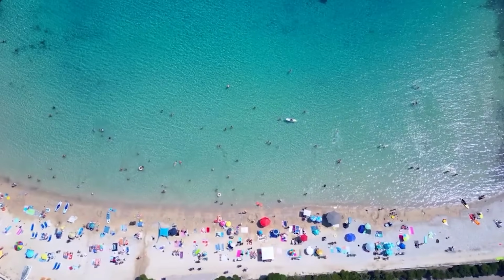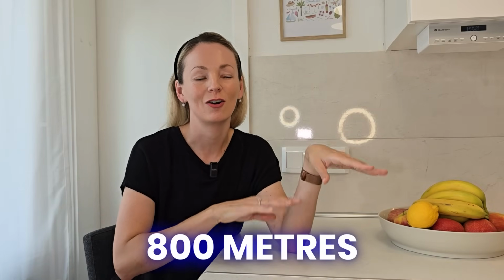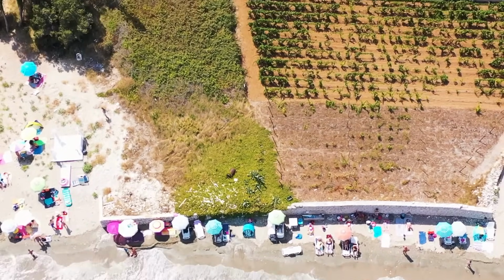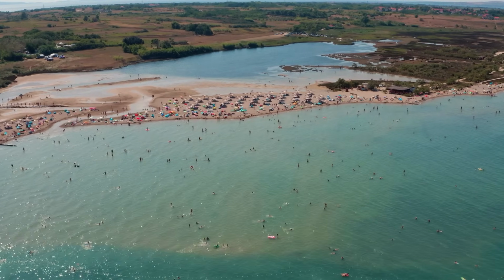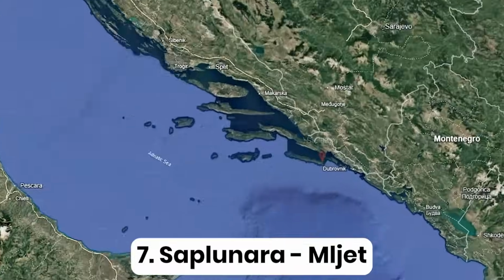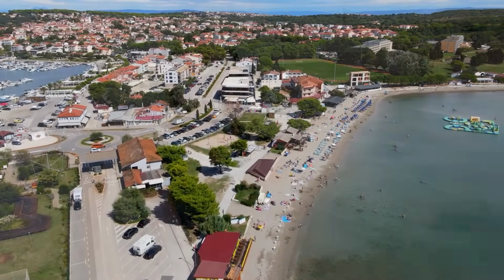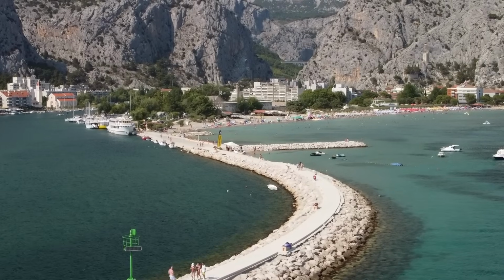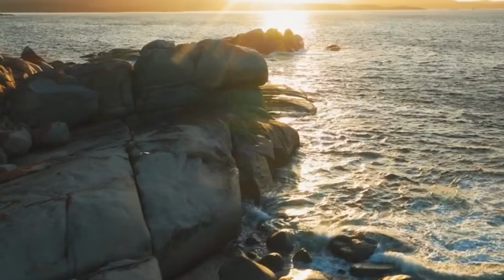The BEST SANDY BEACHES in CROATIA!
Think Croatia only has rocky beaches? Think again! In this video, we'll show you some of the most stunning sandy beaches the country has to offer — from family-friendly bays to hidden gems only locals know!